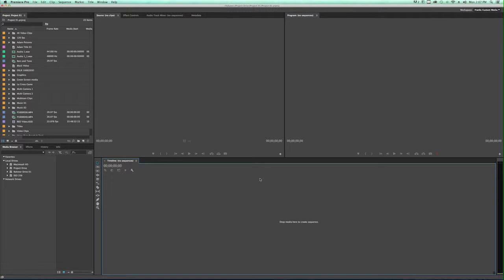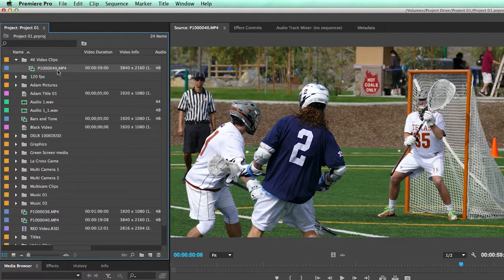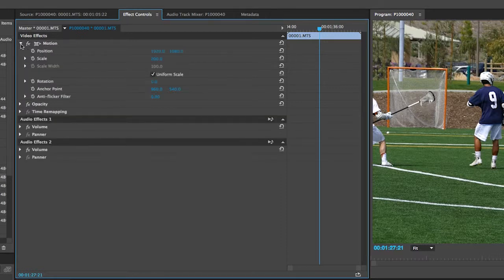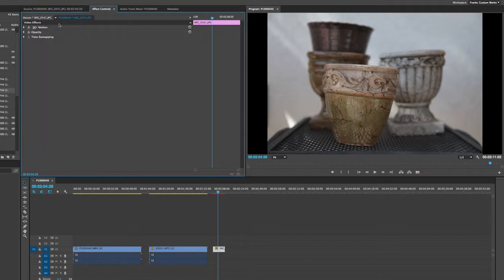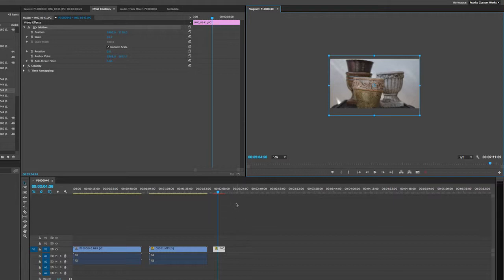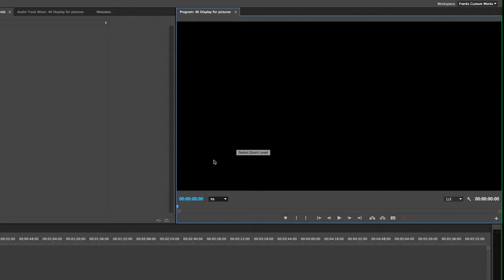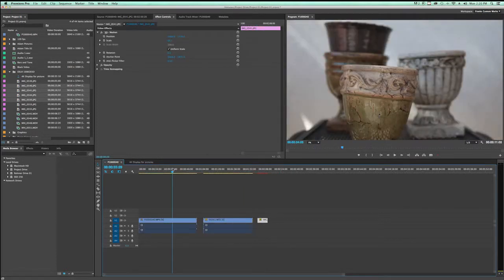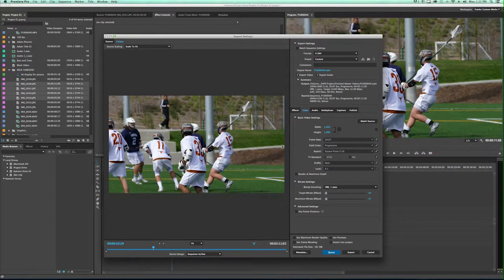34 Editing 4K in Premiere Pro